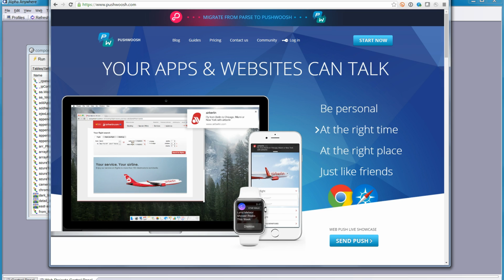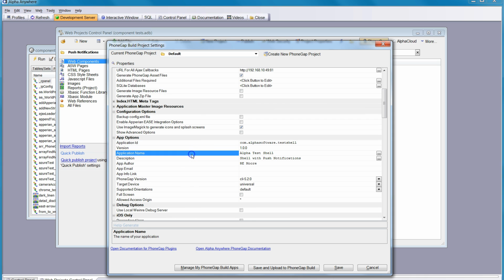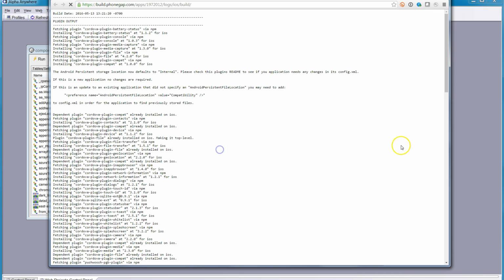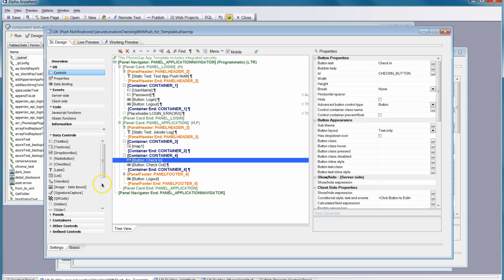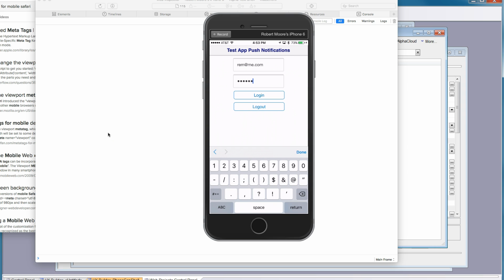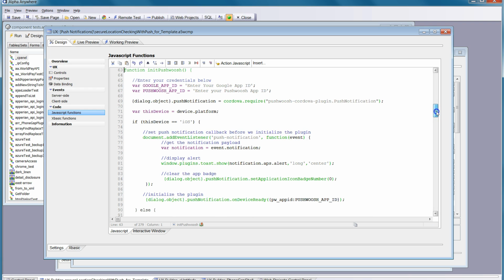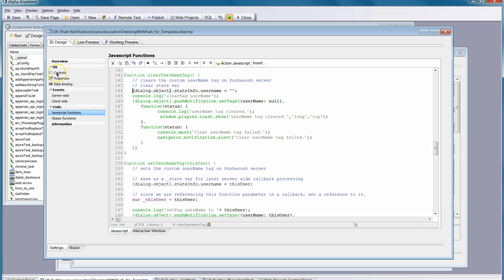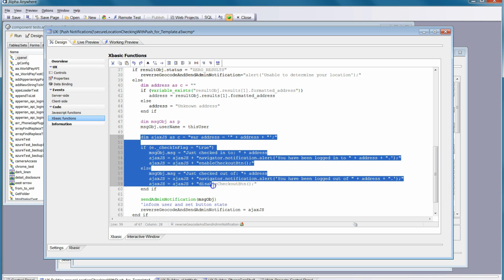Pushwoosh Component Configuration Video #3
In this third and final video in this series, we build a PhoneGap Shell app for testing the Pushwoosh Component template on an iOS or Android device. Next, the component template itself is configured with the required Google API and Pushwoosh API credentials. Includes a discussion of best coding practices for PhoneGap app development.